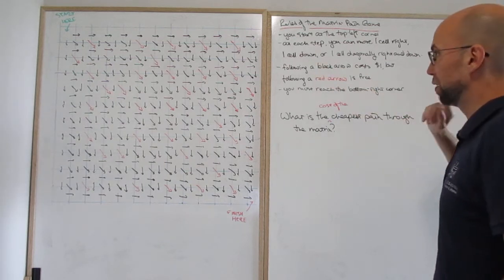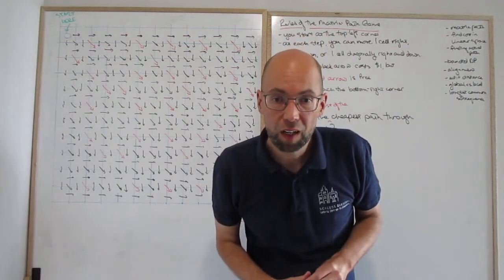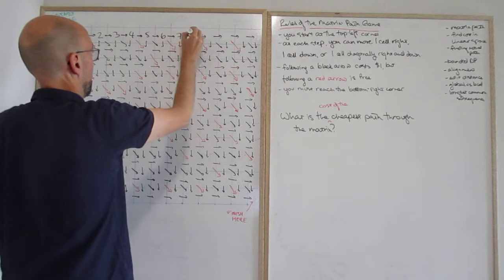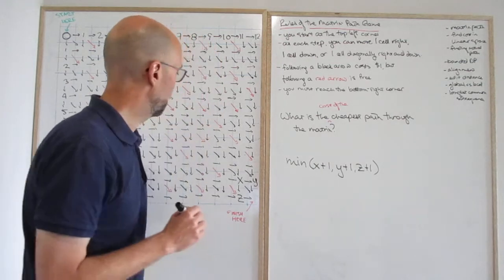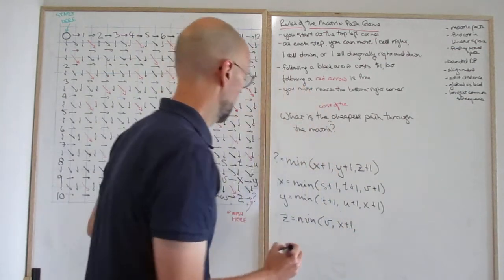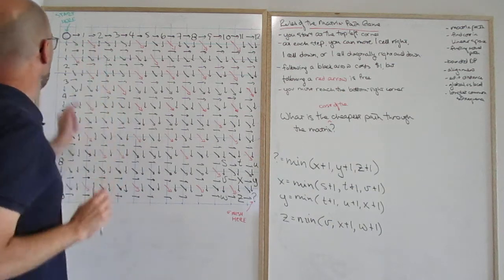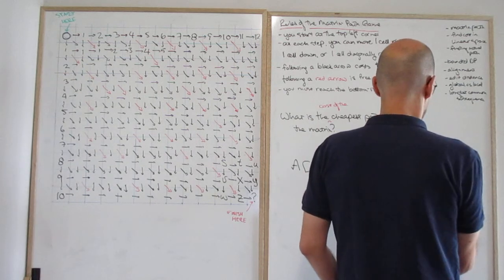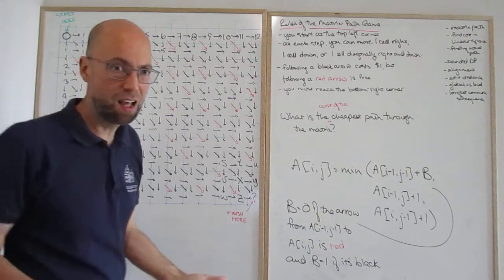csci 3110 (summer 2021) lecture 10a